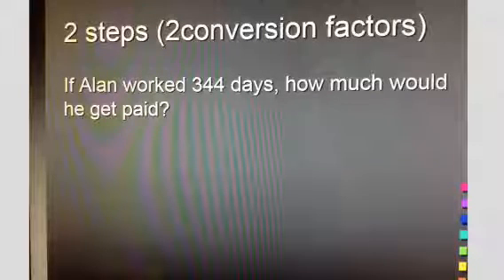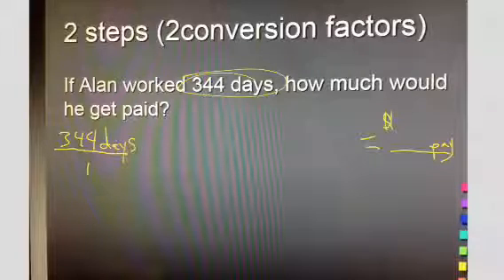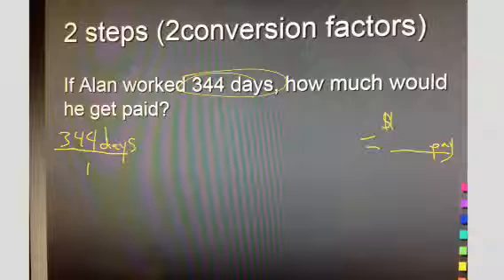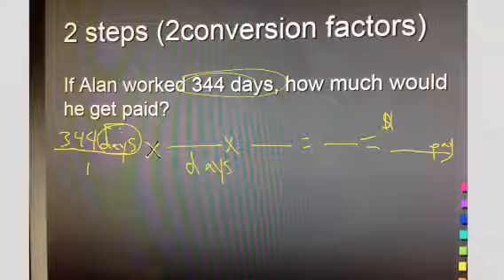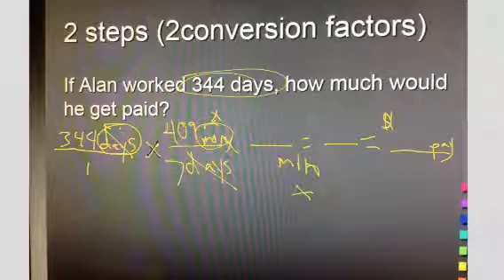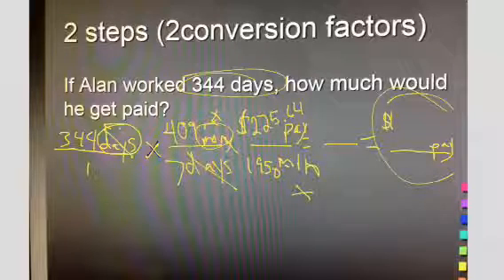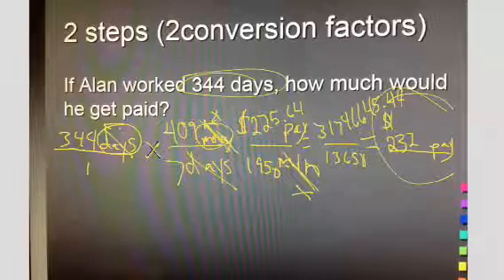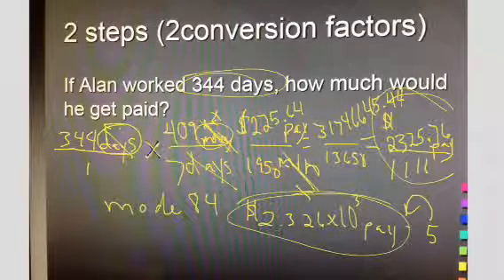2-step factor-label method example